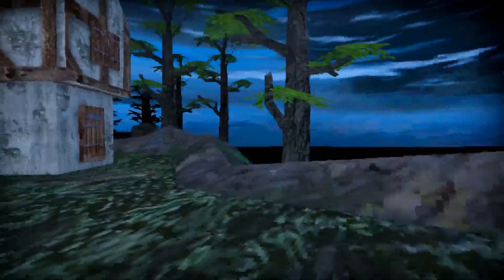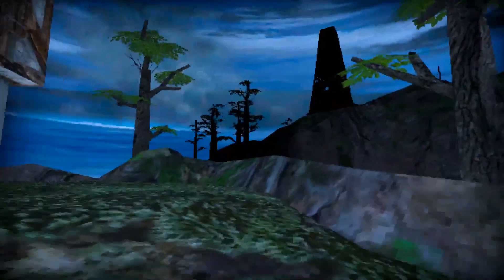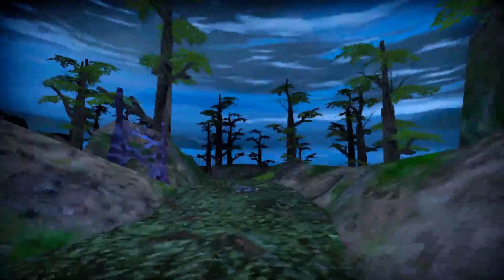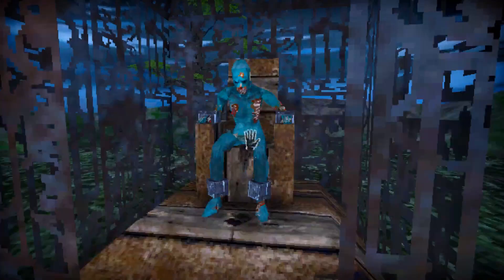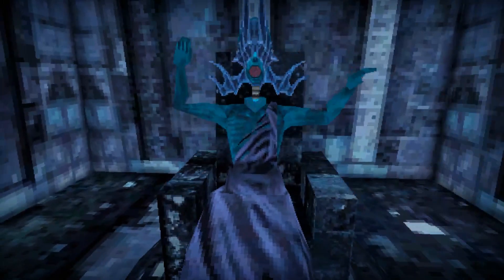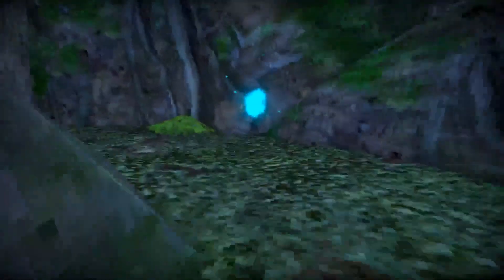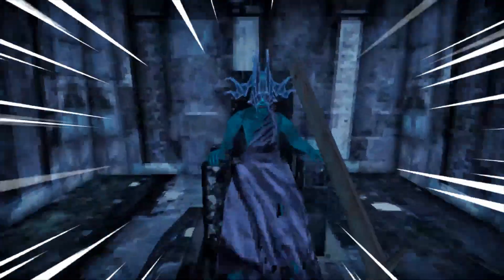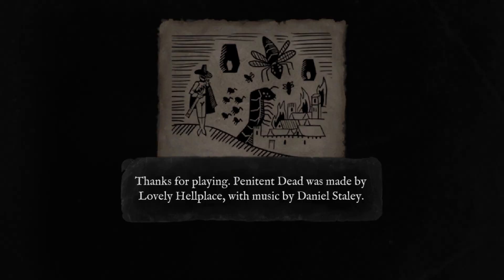Zombie Hunter D - Penitent Dead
Graphics so crisp you'll swear you saw PS1 Hagrid.